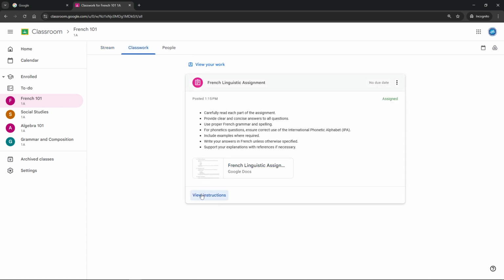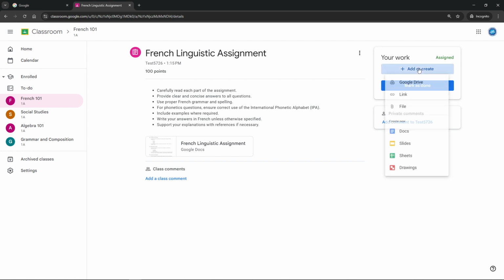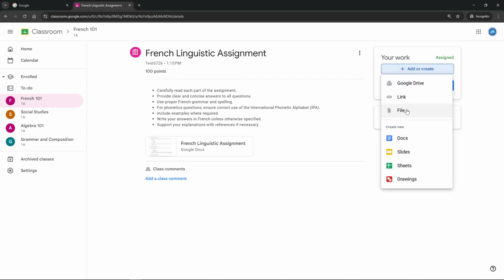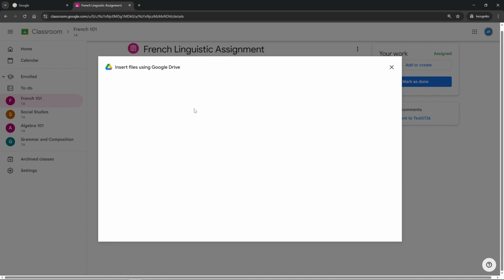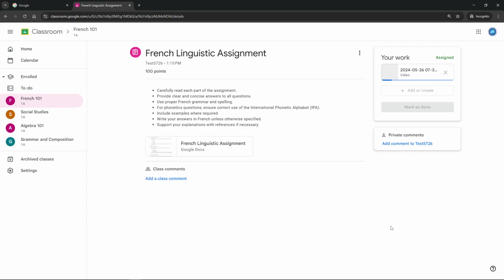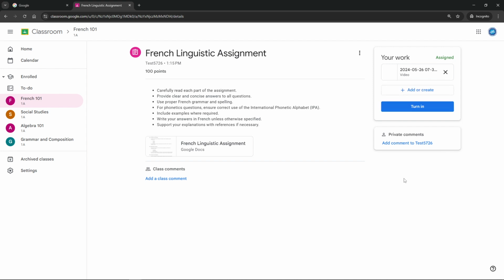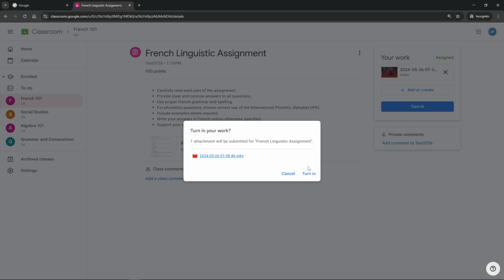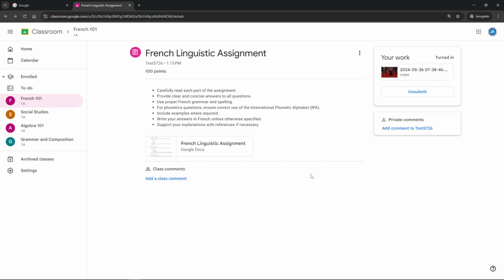How to Upload a Video to Google Classroom [2025 Full Guide]